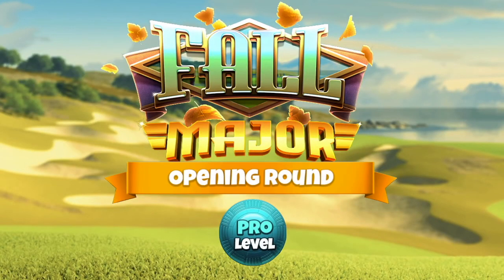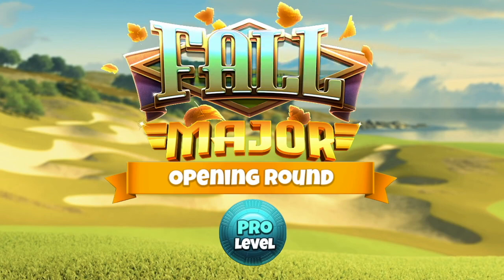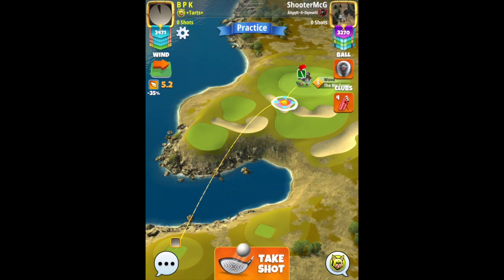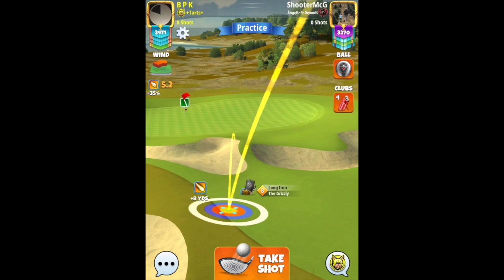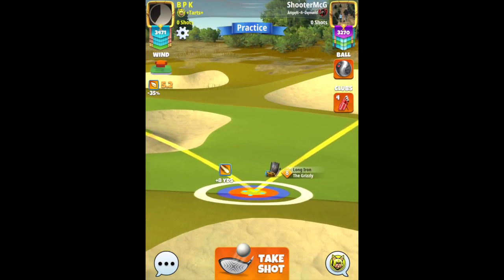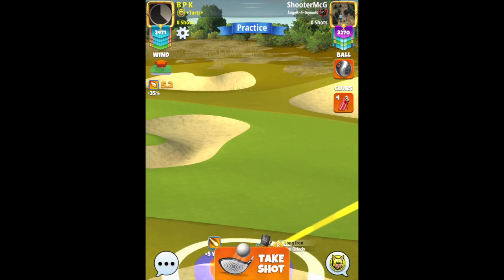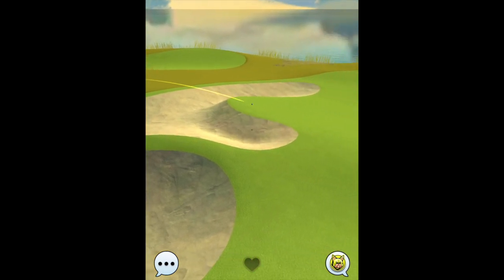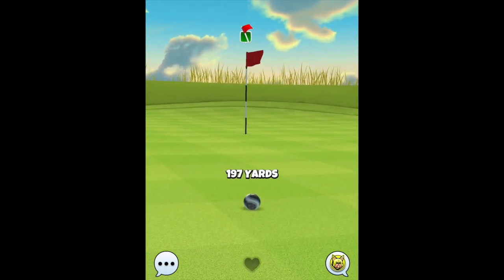Hole 13 - PRO - Opening Round - Fall Major 21| Waterfield Sands | Golf Clash Tips Guide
Play-through of each hole in the Opening Round in Pro division of the Fall Major Tournament.

🌐 COMMUNITY SUPPORT? 🌐

QUICK LINKS